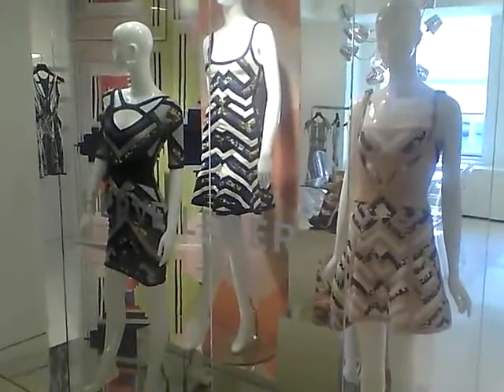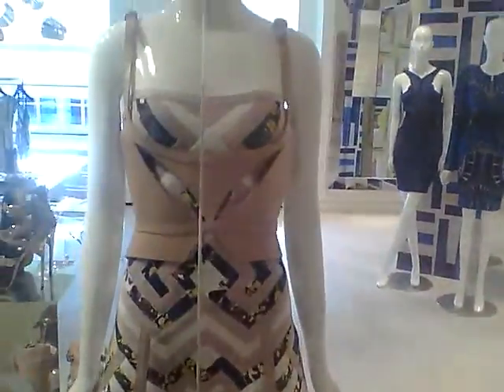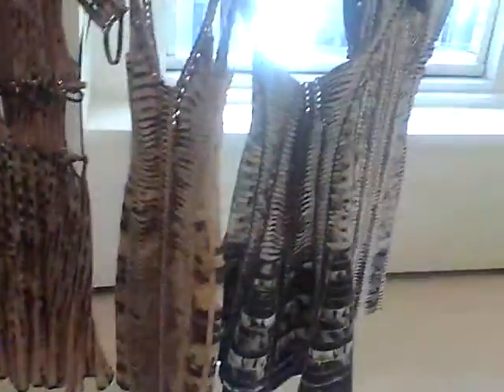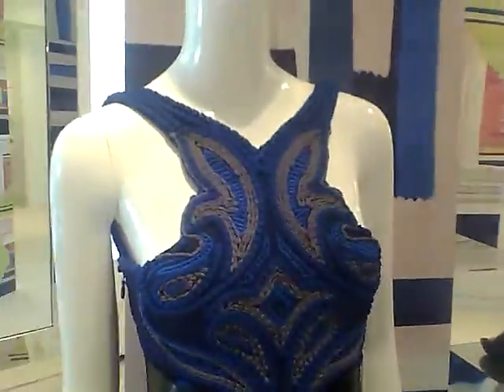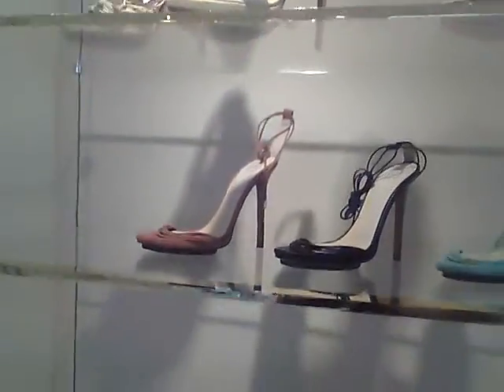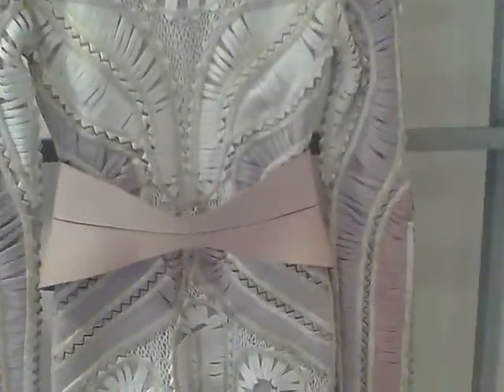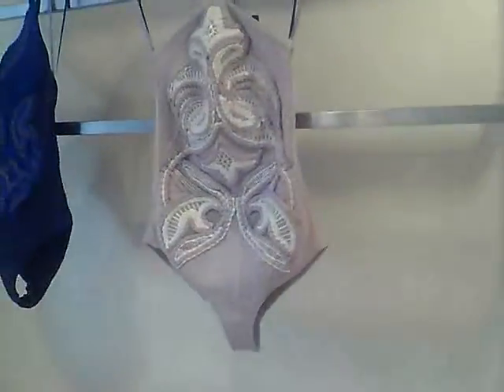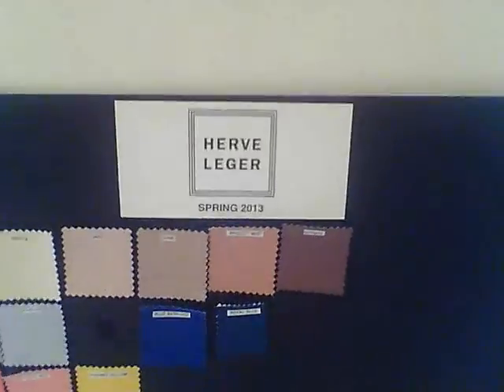bcbg Hervé Léger spring 2013